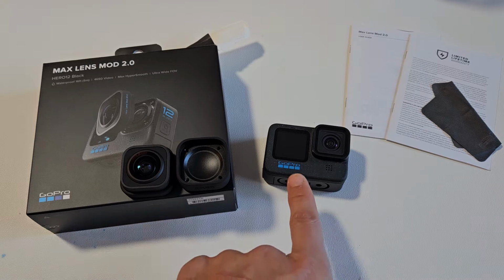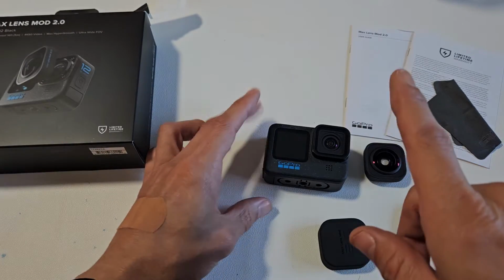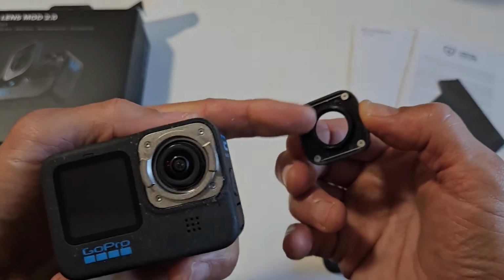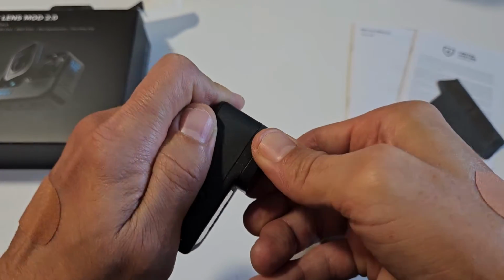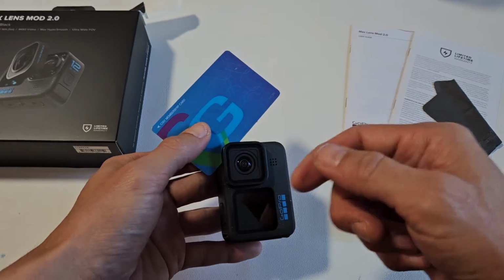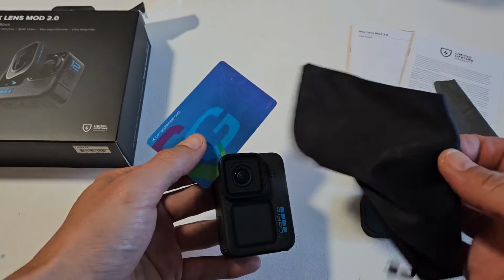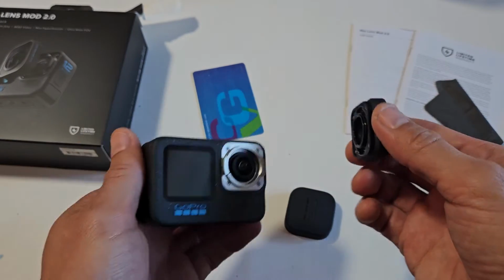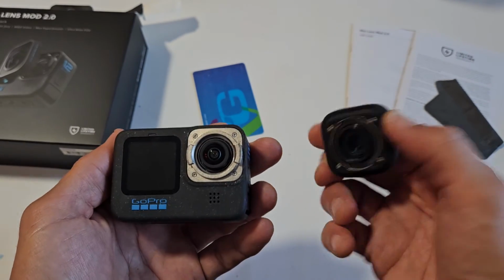GoPro Hero 12: How to Put On GoPro Hero 12 Max Lens Mod 2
I show you how to install or put on the GoPro Max Lens Mod 2 on a GoPro Hero 12 Black Action Camera.

GoPro HERO12 (Hero 12) Black - Waterproof Action Camera with 5.3K HDR Video, 27MP Photos, 1/1.9" Image Sensor, Live Streaming, Webcam, Stabilization + 64GB Card & 50 Piece Accessory Kit - Bundle

GoPro Max Lens Mod 2.0 (HERO12 Black) - Official GoPro Accessory